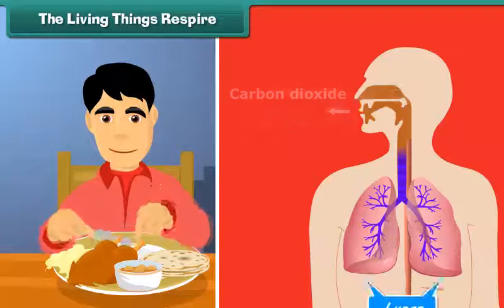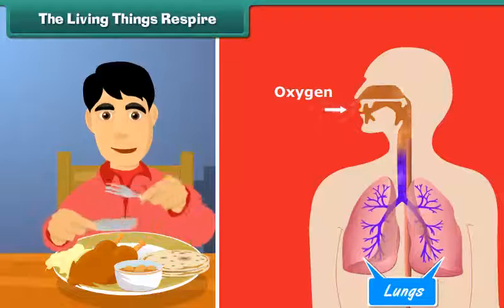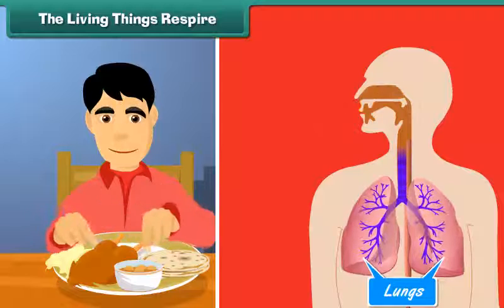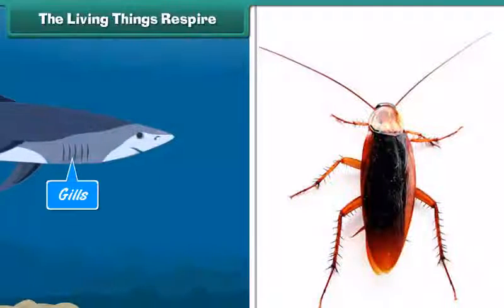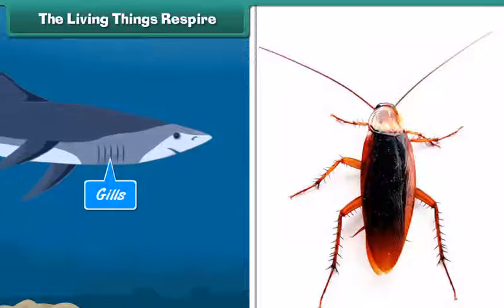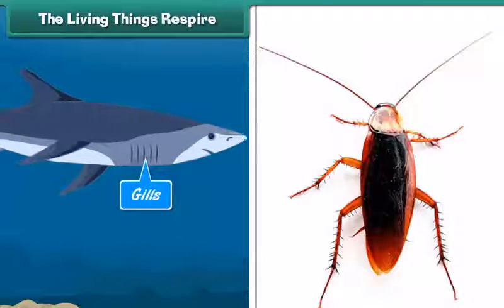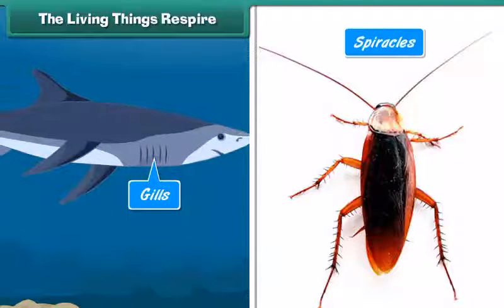Living Things Respire